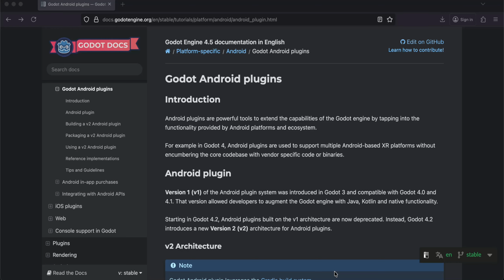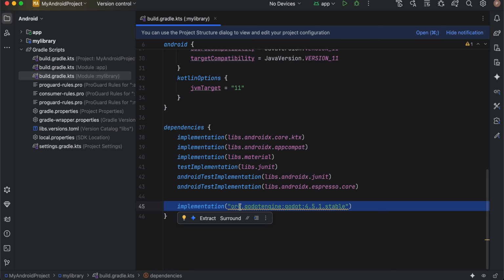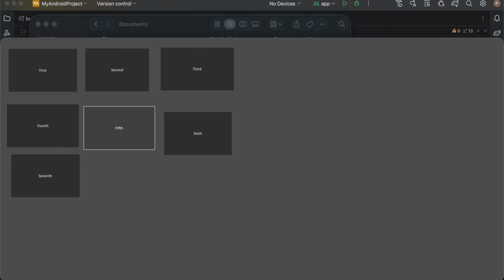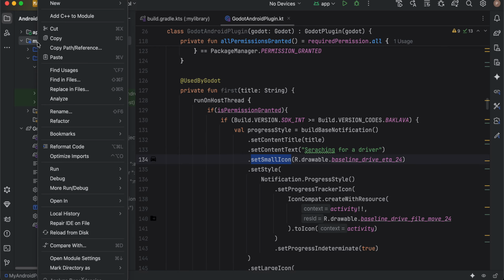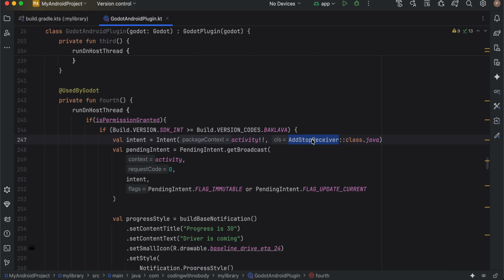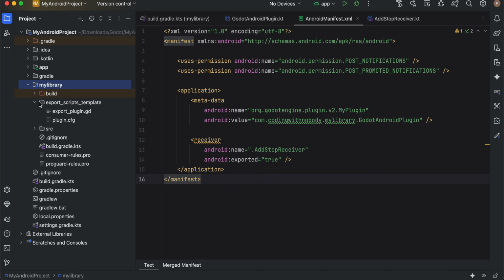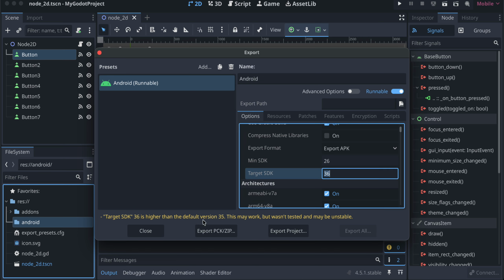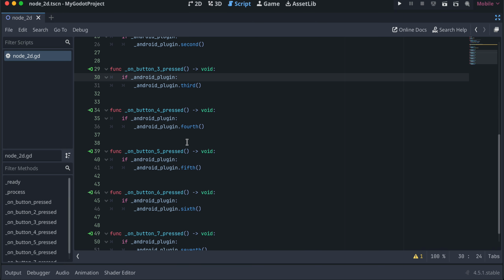How to Implement Android16 Live Notification Updates in Godot Game Engine